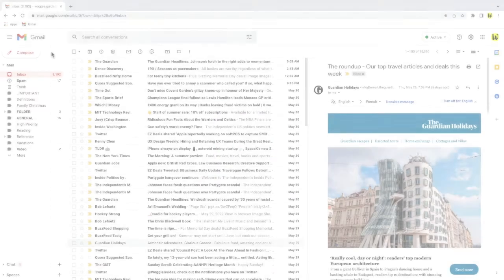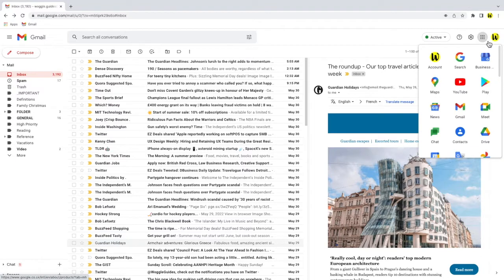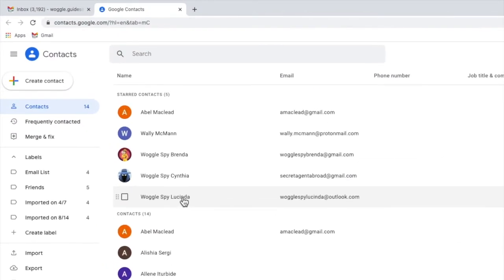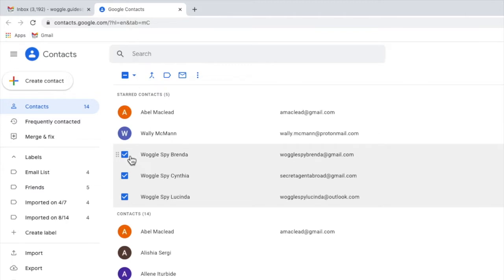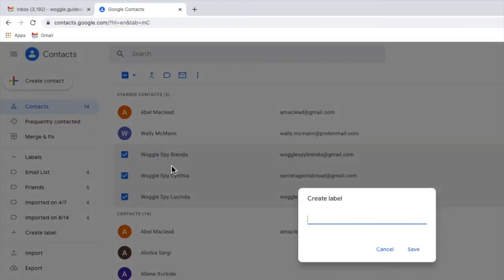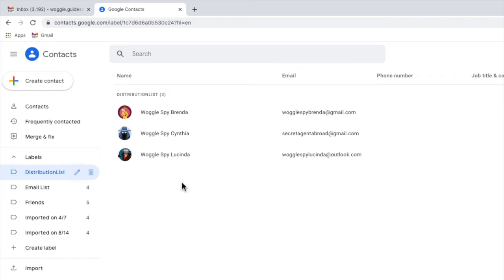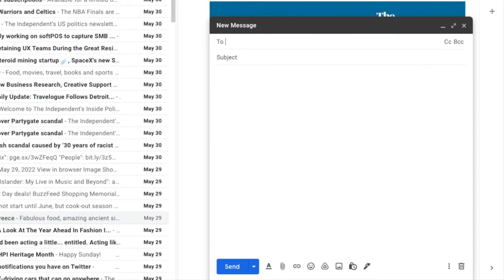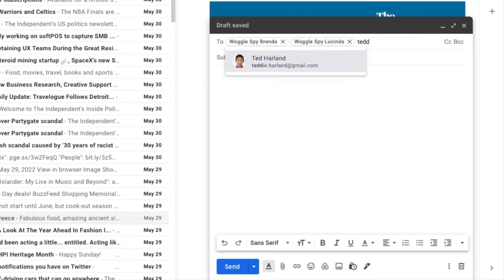How to create a distribution list in Gmail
Learn how to quickly create a distribution list you can use in Gmail.

🕔  Key Moments
00:00 | Intro
00:38  | How to create a new Gmail distribution list in Google Contacts
02:12 | How to use your distribution list in Gmail
04:43 | Wrap up

🔎  Useful links
See more info on how to create and manage email contact groups in Gmail in this article from the Google Support Center ‘Email contacts and contact groups’